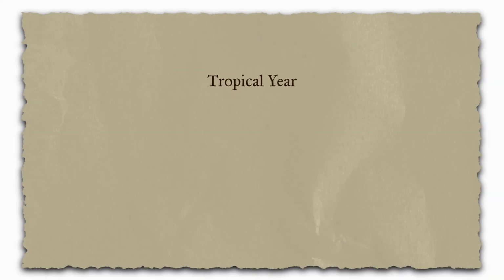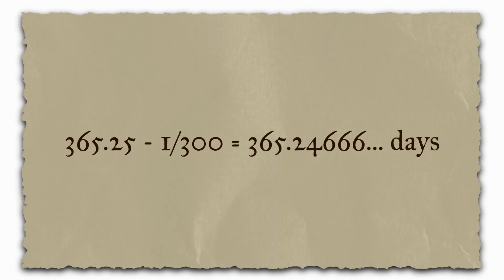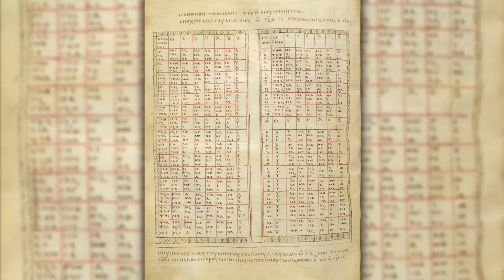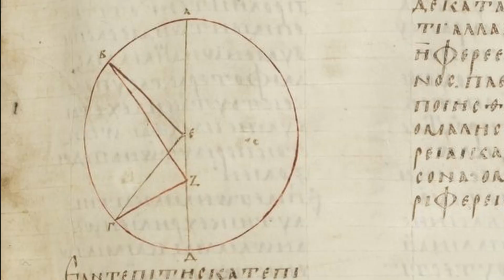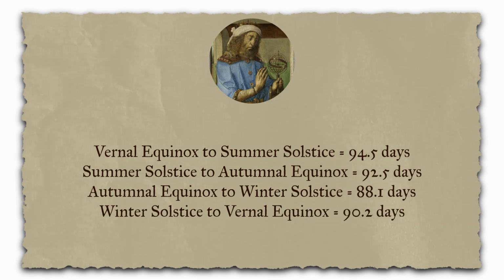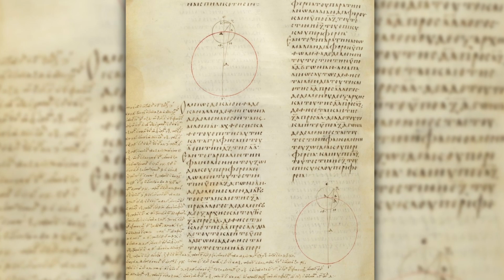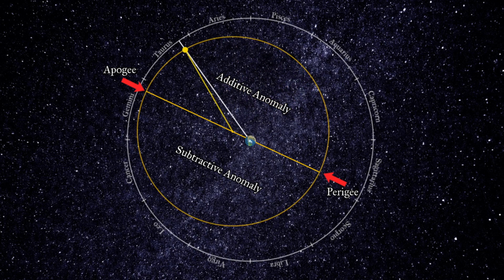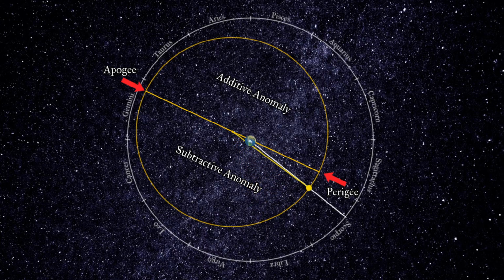The Most Historically Significant Book in Astronomy: Understanding Ptolemy's Almagest (Book III)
Ptolemy's Almagest dominated astronomical thought from when it was written in the 2nd century CE, until the 16th century. Yet, as historically important as this work is, its nearly impossible to find out anything beyond a surface level understanding of what it contained.

I've spent nearly 7 years working through this text, making sure I understand every calculation. And now, I'll explain exactly what this book contains. In this series, I'll walk through the text - first explaining it conceptually, and then exploring select mathematical topics in future videos.

This video will cover Book III. In this, Ptolemy develops the solar model.

Teaser: 0:00
Channel Intro: 1:26
Chapter 1 - On the Length of a Year: 1:45
Chapter 2 - The Table of the Mean Motion of the Sun: 6:52
Chapter 3 - On the Hypotheses for Uniform Circular Motion: 9:21
Chapter 4 - On the Apparent Anomaly of the Sun: 11:29
Chapter 5 - On the Construction of a Table for Individual Subdivisions of the Anomaly: 15:24
Chapter 6 - Table of the Sun’s Anomaly: 16:54
Chapter 7 - On the Epoch of the Sun’s Mean Motion: 17:35
Chapter 8 - On the Calculation of the Solar Position: 19:00
Chapter 9 - On the Inequality of the [Solar] Days: 19:45
Conclusion: 21:53

I largely worked from G. J. Toomer's translation